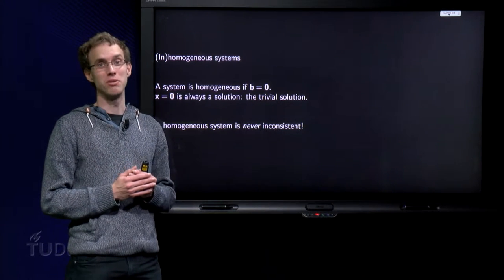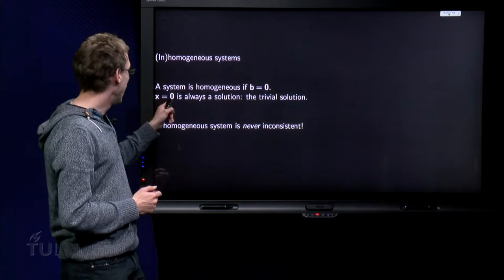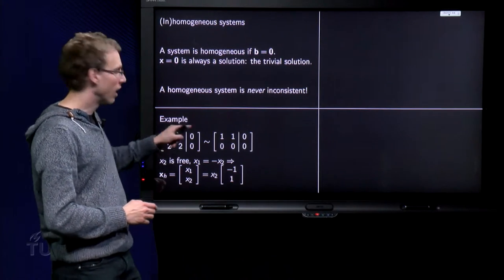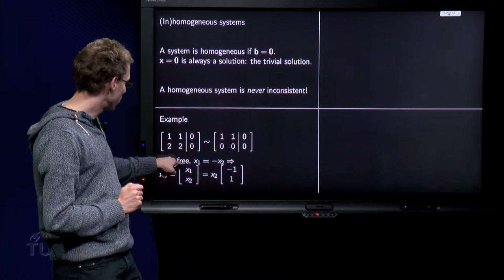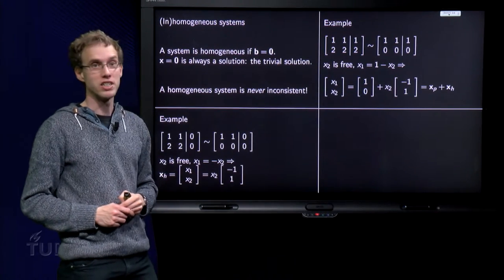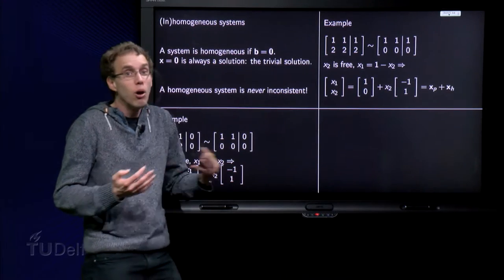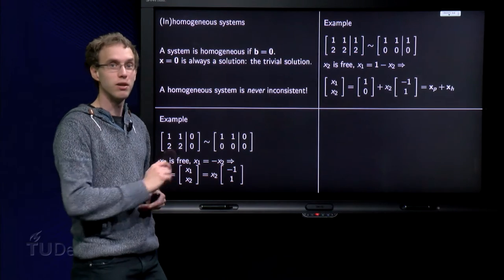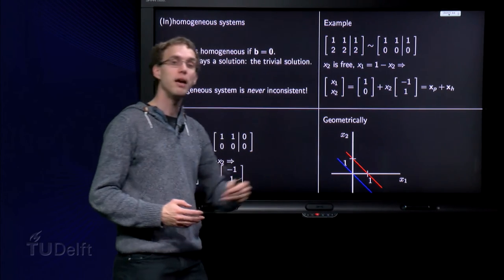(In)homogeneous linear systems